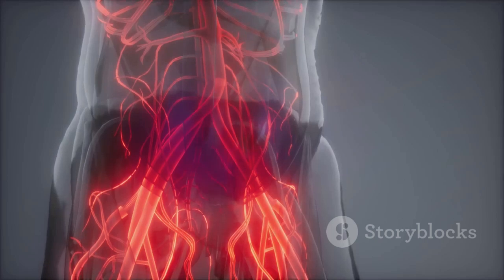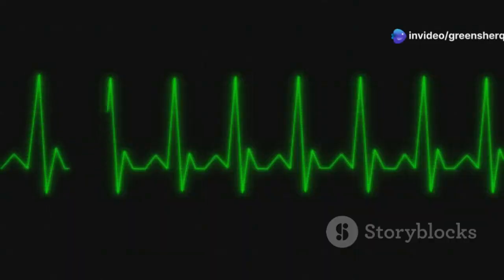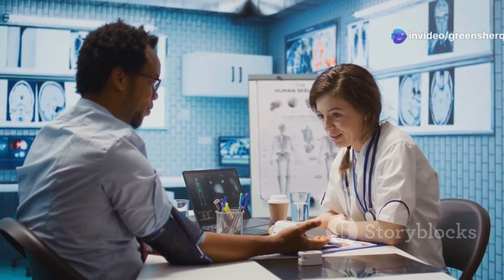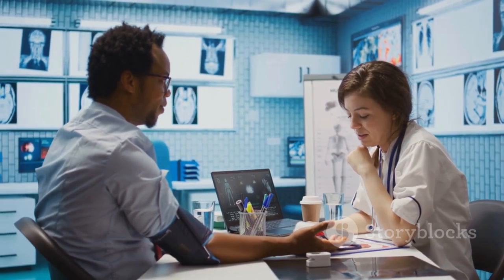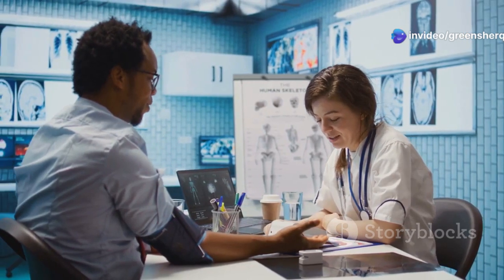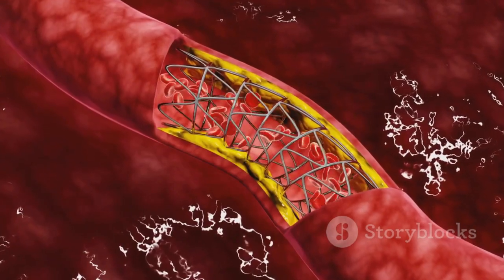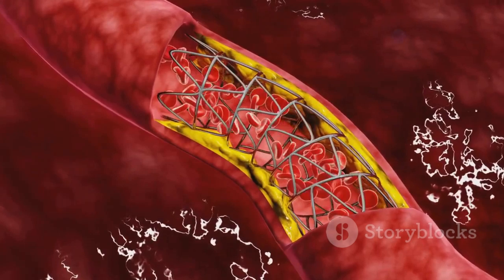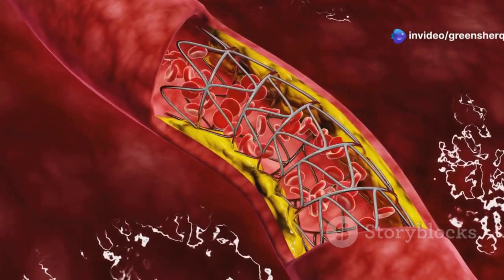Understanding Amlodipine and Atenolol: Heart Health Essentials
Amlodipine and atenolol tablets | Amlokind at tablet uses in hindi | Amlovas at tablet

In this informative 10-minute explainer video, we delve into the essential roles of Amlodipine and Atenolol in managing heart-related issues. Discover how Amlodipine, a calcium channel blocker, works to relax blood vessels and enhance blood flow, while Atenolol, a beta-blocker, reduces the heart's oxygen consumption, promoting overall heart health. We break down their uses, benefits, and potential side effects, helping you make informed decisions about your heart care.
For additional resources and related videos on heart health and medication management, be sure to check out the links provided.

OUTLINE:
00:00:00 Understanding Amlodipine and Atenolol
00:00:58 Easing the Flow
00:02:58 Calming the Beat
00:04:53 Combining Amlodipine and Atenolol
00:05:47 A Guide to Safe Usage
00:06:36 Using Medications Wisely
00:07:26 Following the Prescribed Path
00:08:12 The Vital Role of Your Healthcare Provider
00:09:11 Taking the Next Step